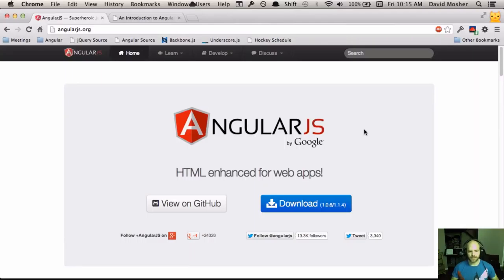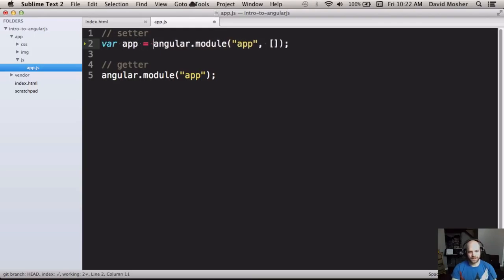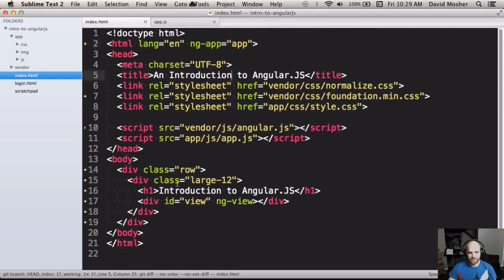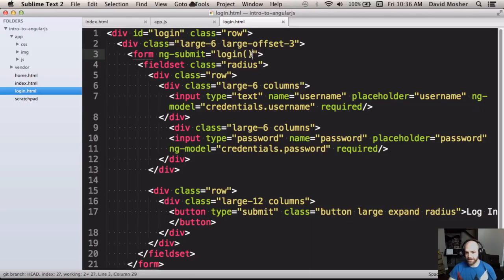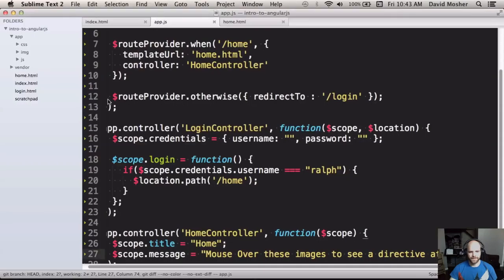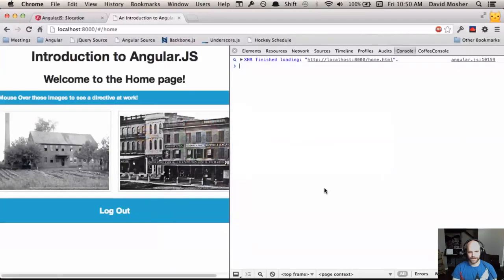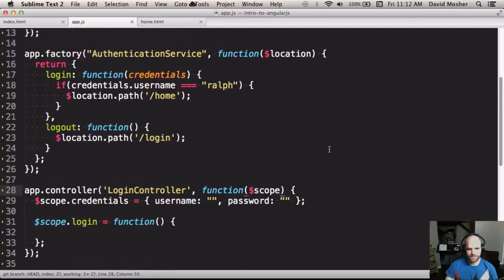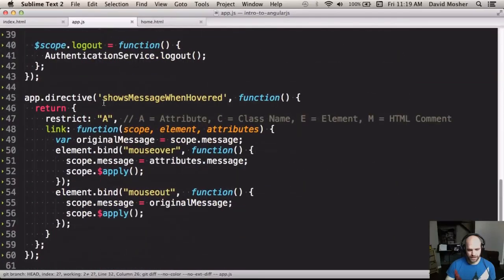Introduction to Angular JS